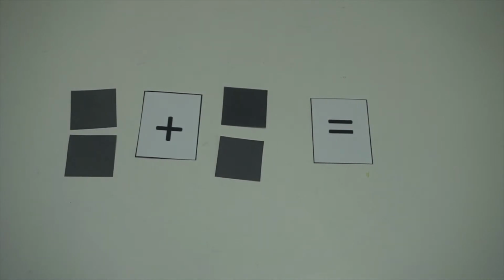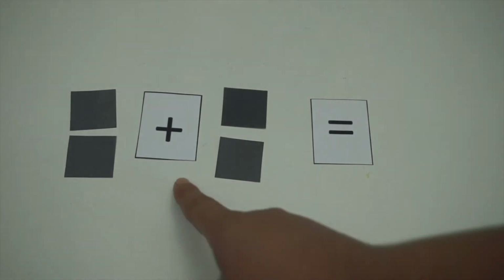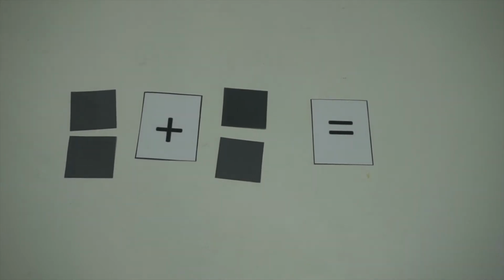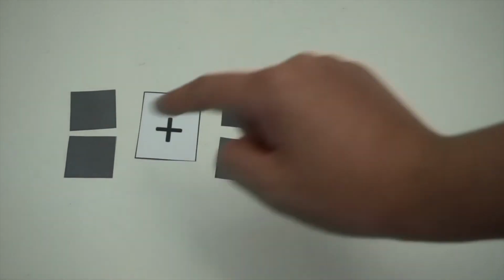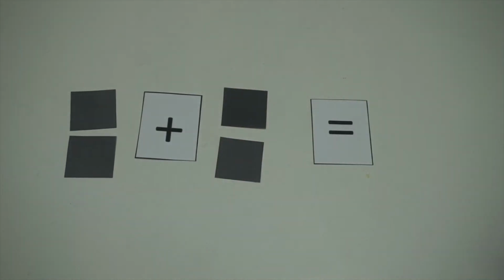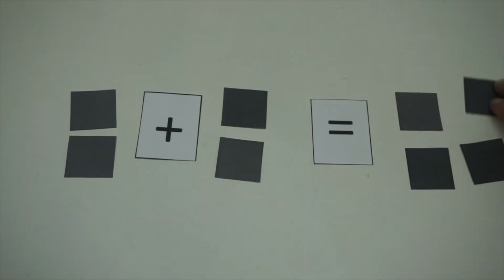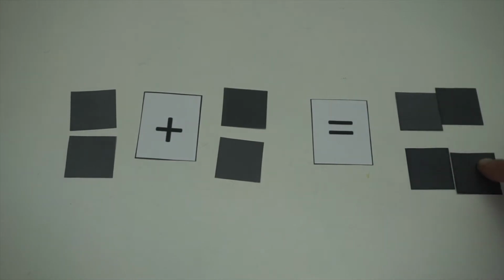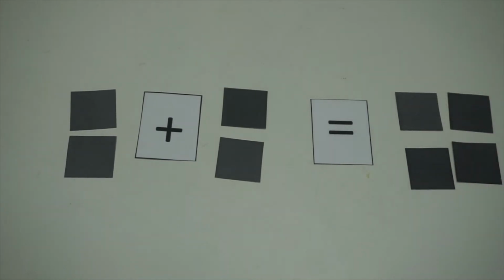2nd Grade Addition and Subtraction within 10 | Arizona Academic Standards 2.OA.B.2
Let's solve equations! Join one of our tutors to learn how to solve addition and subtraction problems within 10! Be sure to check out some of our other fun learning activities.